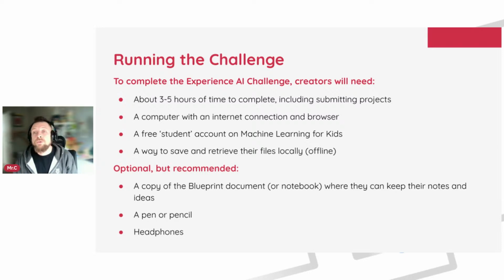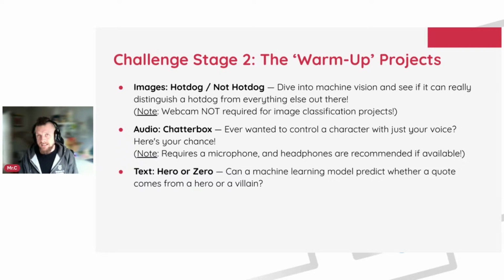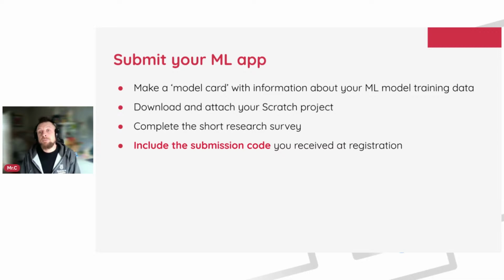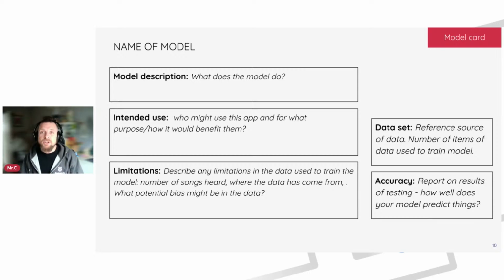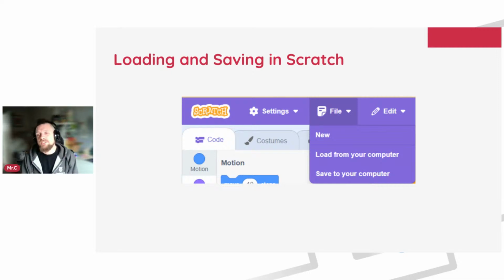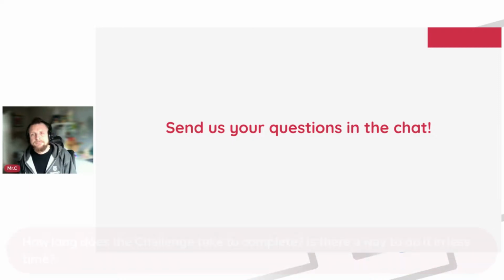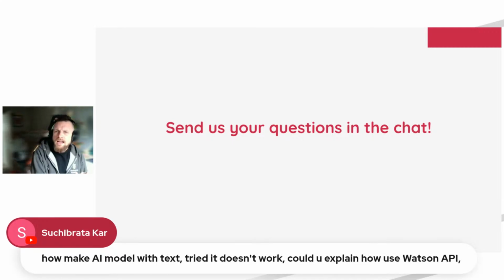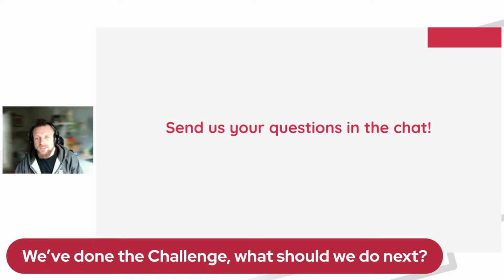Experience AI Challenge: All you need to know (webinar recording)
The Experience AI Challenge webinar covers everything you need to know to take part in the Challenge.

Watch the recording to find out more about:
 🚀 the resources we provide to everyone who takes part in the challenge
🚀  how to run the challenge - what you need to take part
🚀  the three stages involved in the challenge
🚀  how to submit your machine learning app including example model cards
🚀 what happens after submitting your project
🚀 questions we answered live on the webinar.

Find out more about the Experience AI Challenge and sign up on our

Chapters
00:00 - Introduction
00:29 - The resources we provide to all participants
01:43 - How to run the Challenge - all you need
03:00 - The 3 stages of the Challenge
07:39 - How to submit your machine learning
09:17 - How to create a model card
11:42 - How to save work in Scratch
12:24 - Submission codes
12:54 - What happens after submission
14:32 - Q&A: How long foes the Challenge take to complete? Is there a way to do it with less time?
15:10 - Q&A: Where are the prompts available for writing the model card?
15:48 - Q&A:I don't have any experience with AI, will I be able to run the Challenge?
17:27 - Q&A: How do I make an AI model with text? I tried and it doesn't work. Could you explain how to use the Watson API?
18:21 - Q&A: Is the program only available in the UK? Are there plans to expand to other countries in the future?
19:31 - Q&A: My club might not be able to complete their projects. Can they still submit something?
20:15 - Q&A: What makes a project exceptional and how can we increase our chance of being shortlisted, also does each project receive feedback?
24:07 - Q&A: Will everyone who submits get stickers?
24:27 - Q&A: We've done the Challenge, what should we do next?